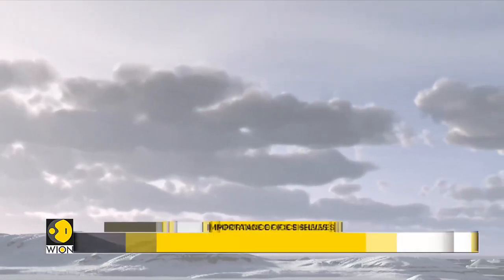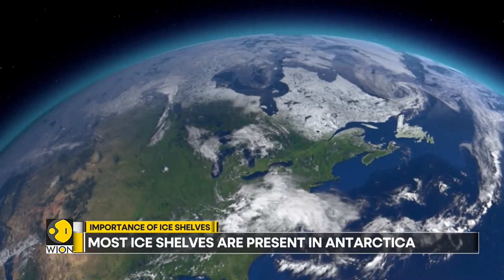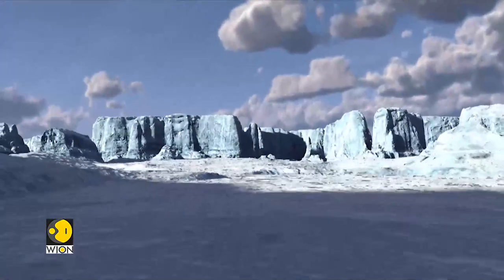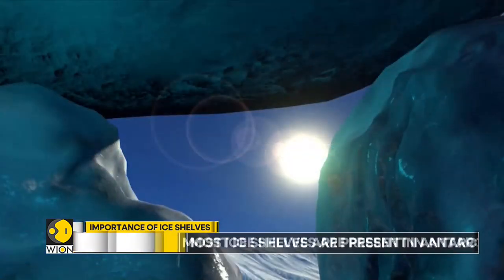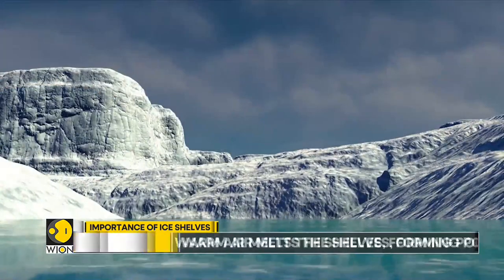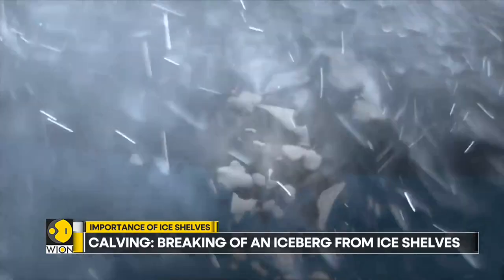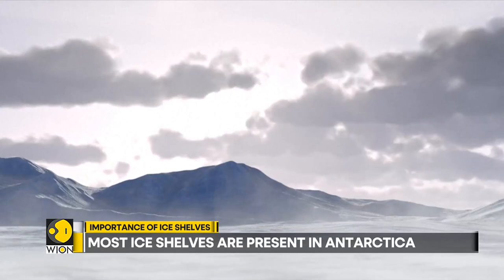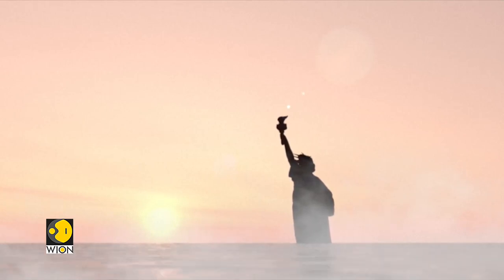WION Climate Tracker: Ice shelves connect floating sheets to land mass | World News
What happens when the ice shelves start melting rapidly and how will this impact the world around us? Ice shelves are permanent floating extensions of an ice sheet connected to a land mass.